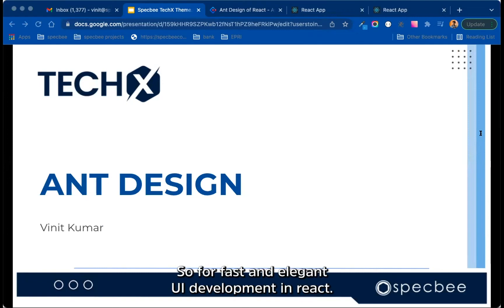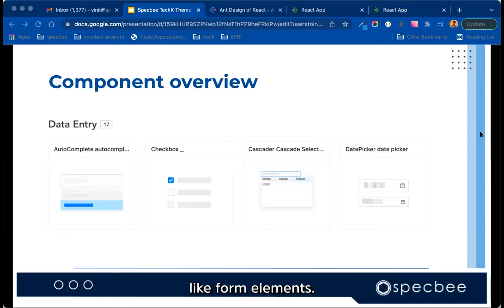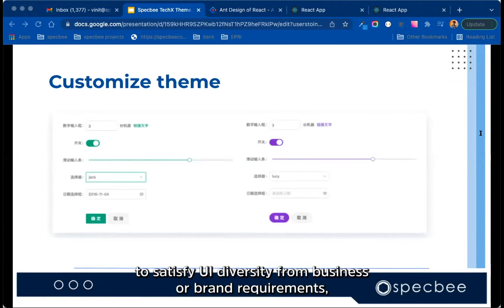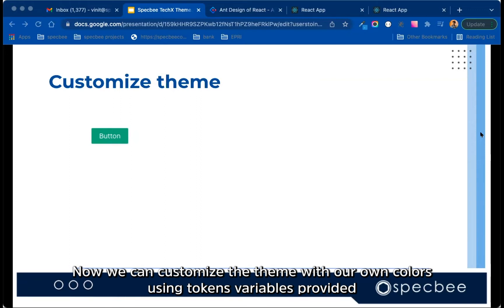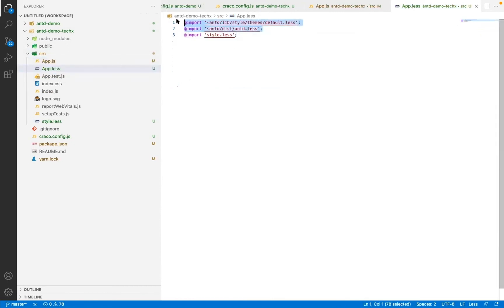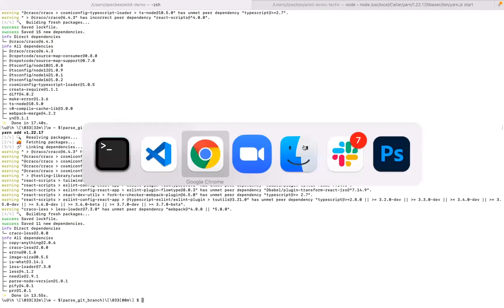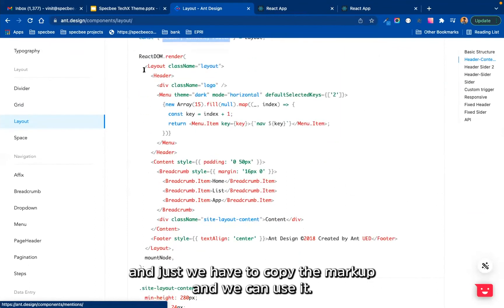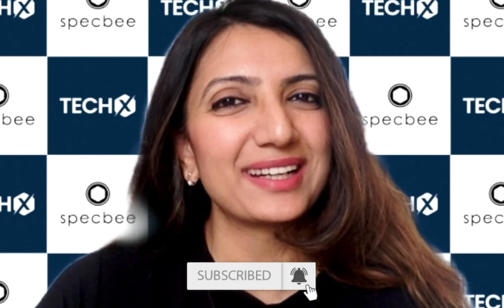How to Customize a React Theme Using Ant Design | TECHX EPISODE 2 | SPECBEE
Interactive and customizable user interfaces are a must-have for all web applications these days. Find out more about one of the most popular enterprise-class React UI libraries - Ant Design - and how to customize a theme with it.